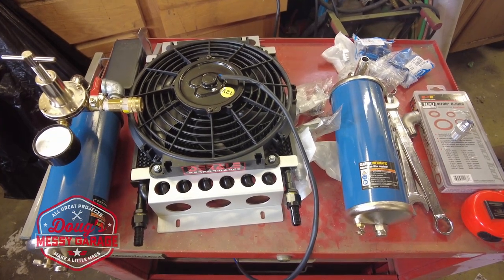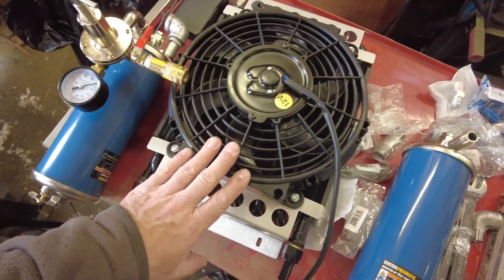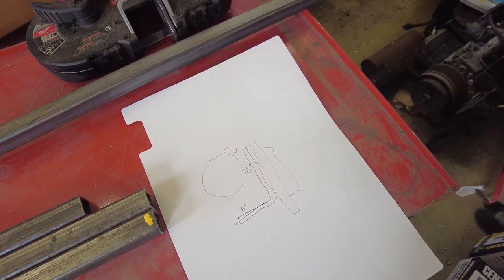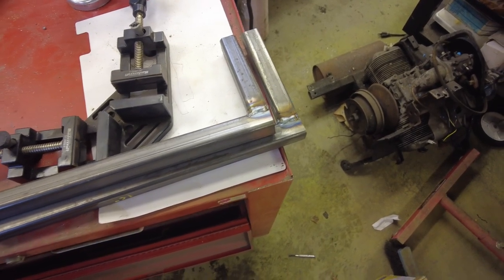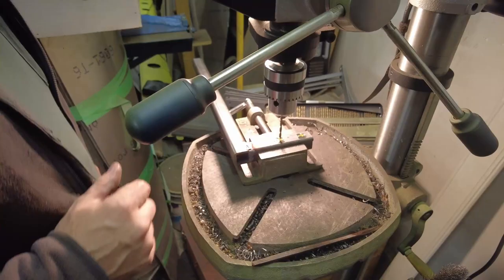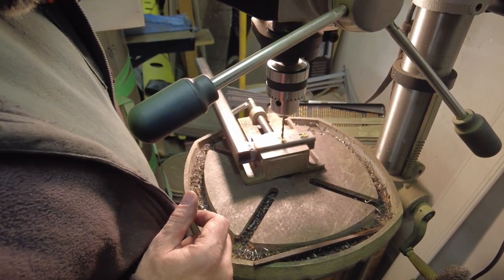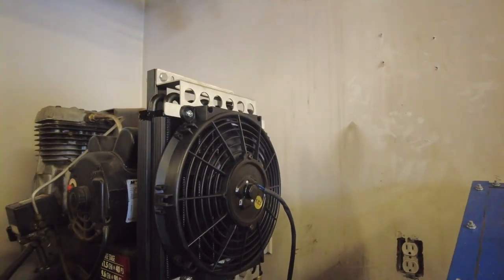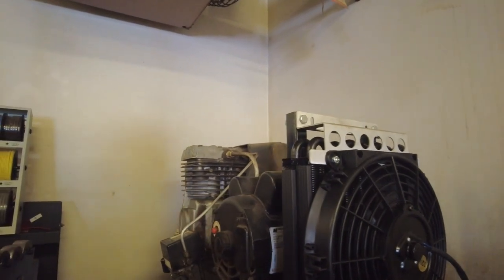AIR Compressor MOISTURE removal With an Intercooler: Pt1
I need to get all of the moisture out of my compressed air system.  To prevent the moisture from accumulating in the air tank, I am adding a fan cooled transmission cooler to work as an intercooler.

Follow along as I design and fabricate the mounting brackets and attach the cooler to the compressor motor plate.

12V 2A power supply:

AN8 Remote Cooler With Fan:

Water Separator Canister:

AN8 X 1/2" NPT Nipple:

AN 37 deg Flaring Tool: